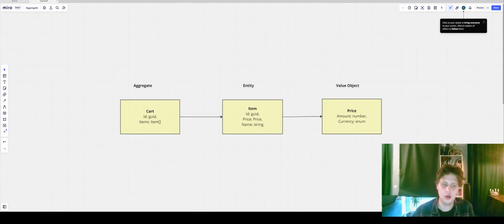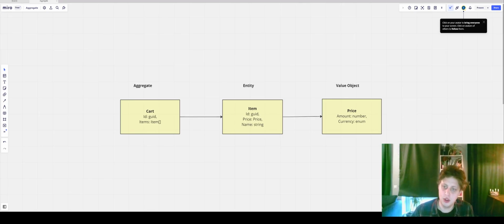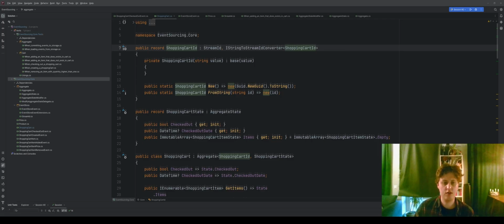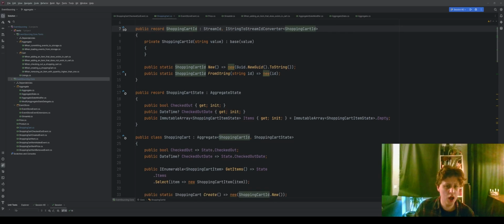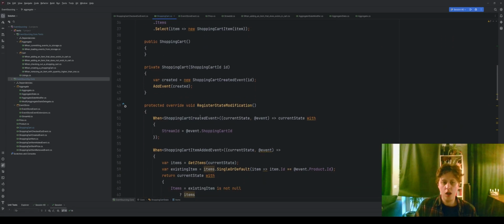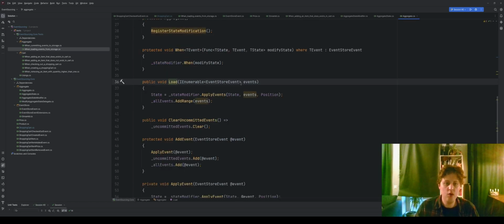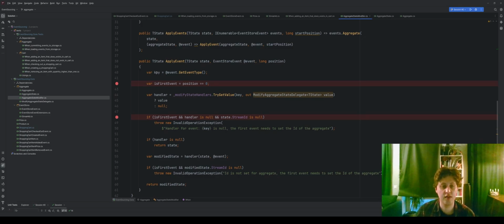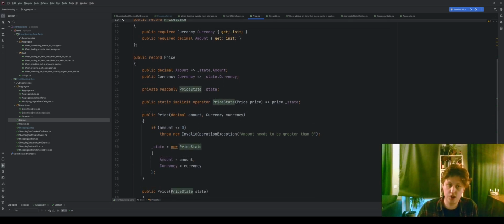Event sourcing C# - Part 2 Aggregate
in this video I will cover aggregates, value objects and entities and how we can use them with event sourcing.